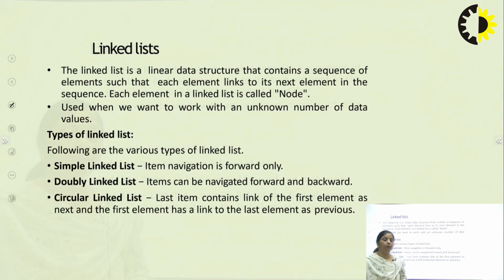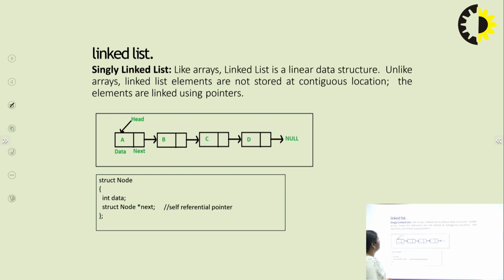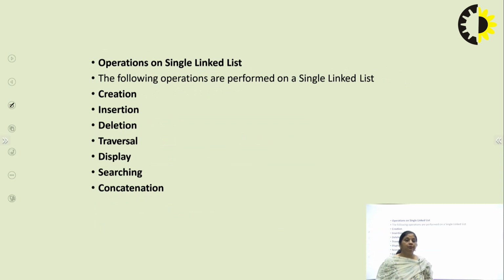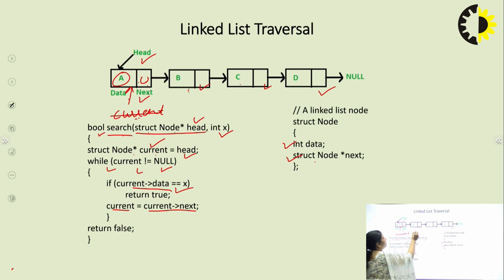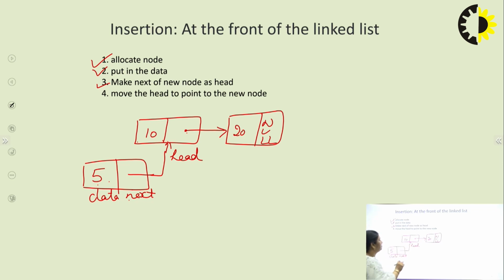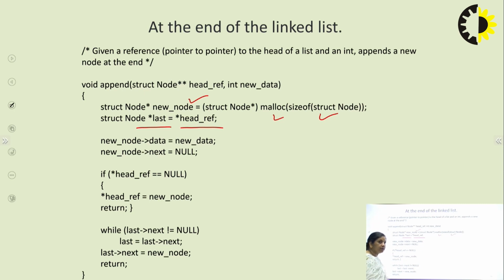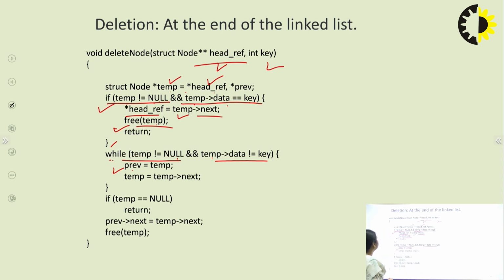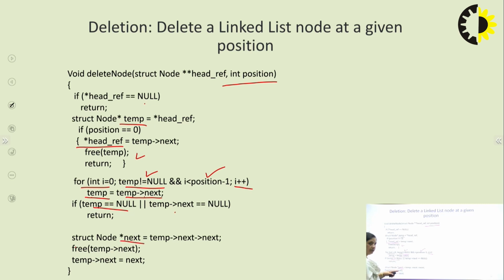''Linked Lists'' Data Structures & Analysis of Algorithms Lecture 04 By Dr Saroj Bala, AKGEC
This lecture discusses linked list and its types. It also cover insertion and deletion operations on singly linked list.